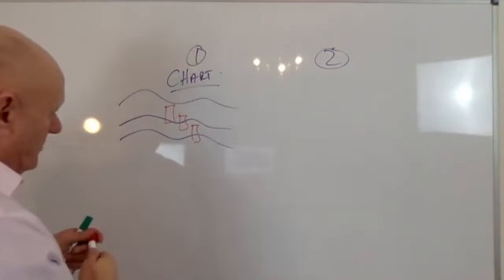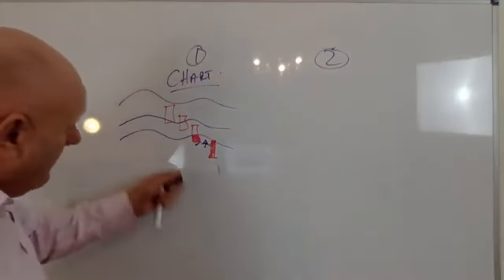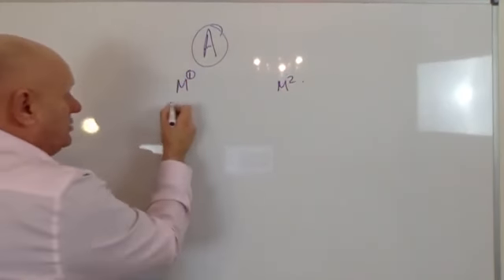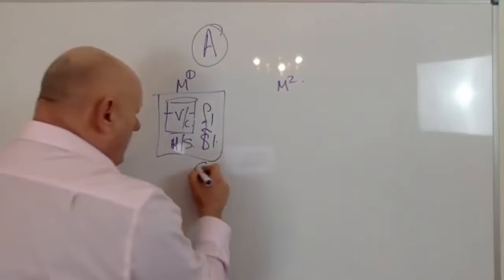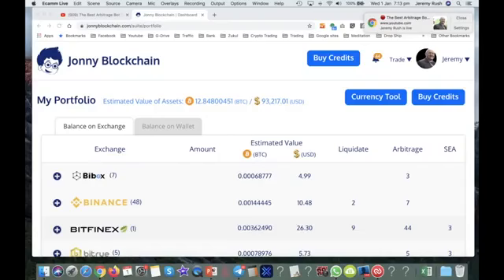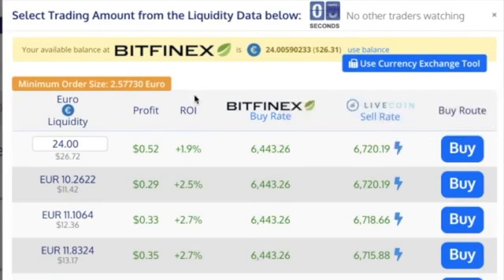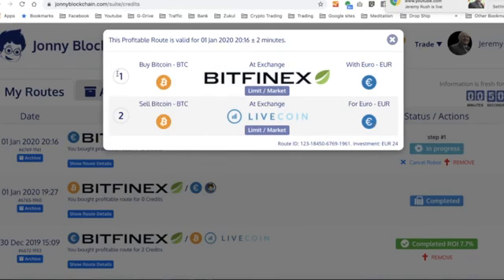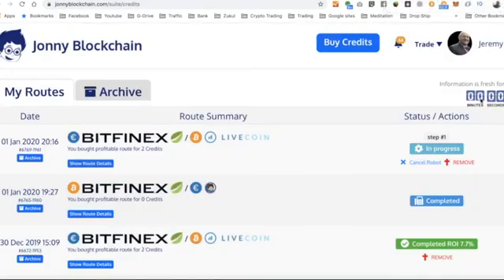Jonny blockchain - Trading with the Lowest Risk